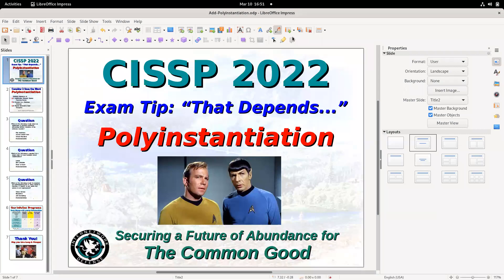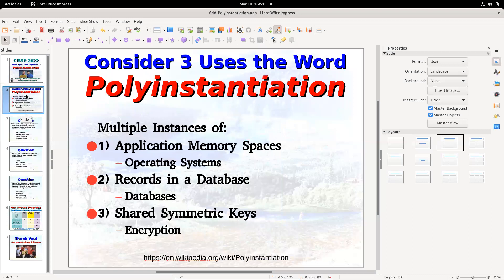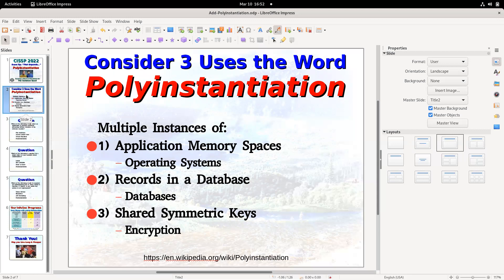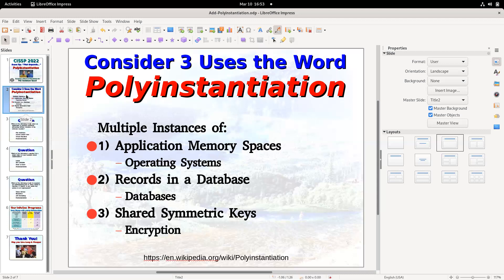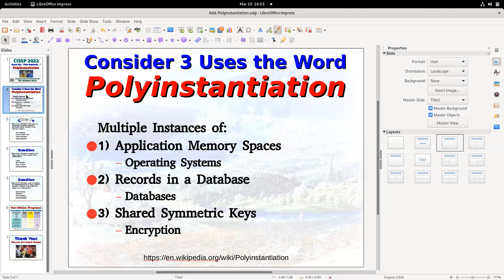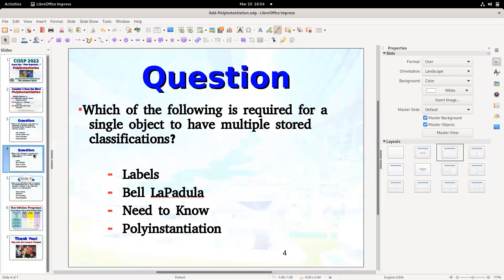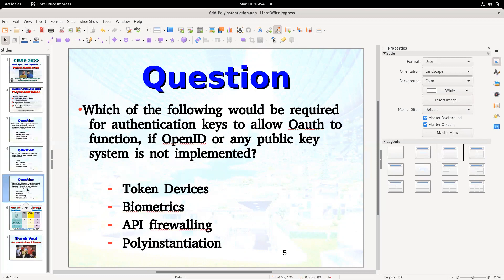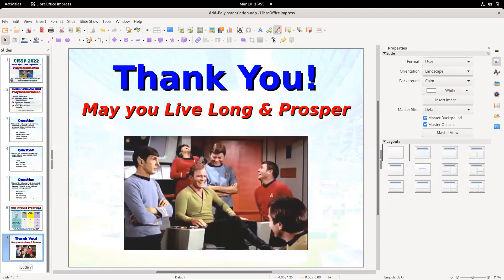Larry Greenblatt CISSP 2022: "That Depends": PolyInstantiation?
Depends on How they Ask the Question!